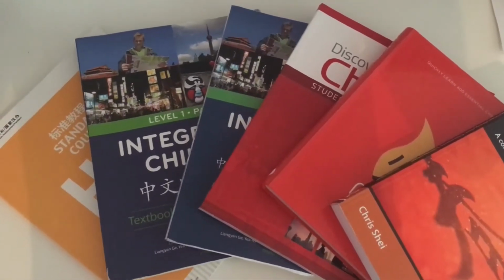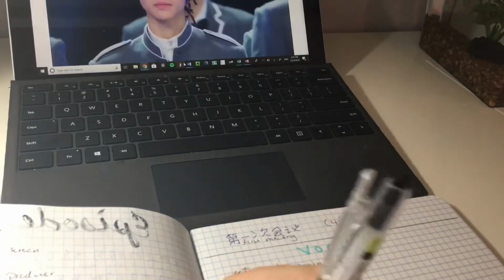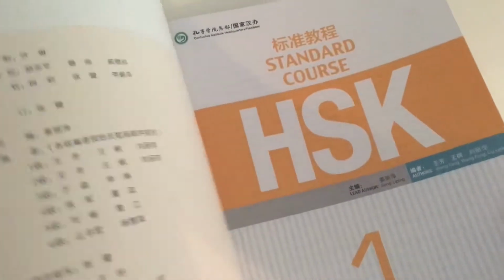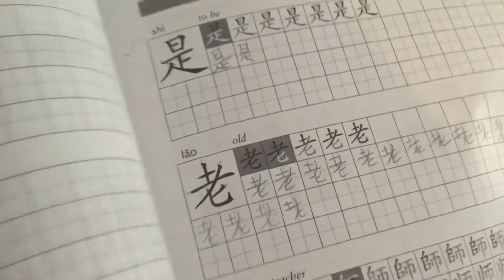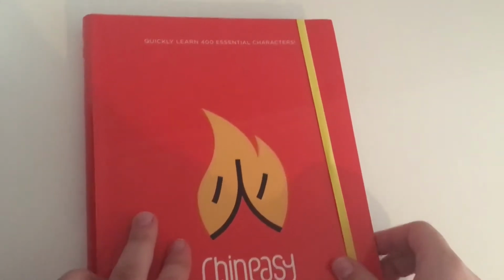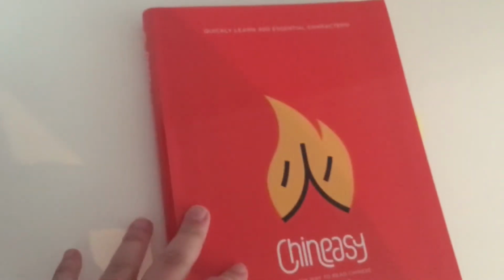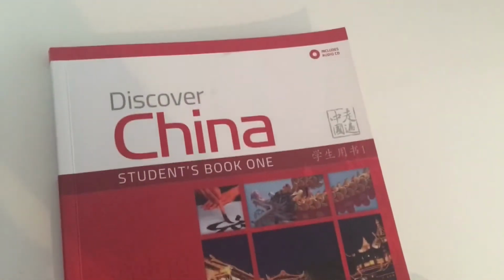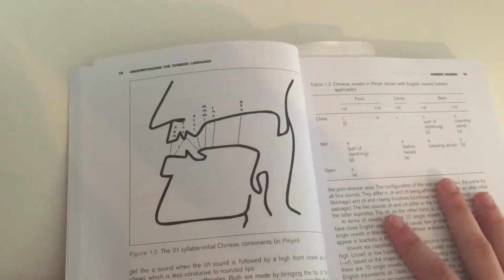How I am studying Chinese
Hey Guys, welcome back!! So this is a video where I discuss how I am studying Chinese this summer on my own. I am planning to make another video with apps and website sources if you want. I am also going to be posting some study with me videos.

About
Name: Katie
Age:17
Languages: English (native), Spanish (intermediate to advanced), Chinese ( beginner)
Upload Schedule: Wednesdays

关于
我叫王凯笛
我是17岁
上传时间表： 星期三
语言：英文， 中文， 西班牙文，朝鲜文
如果我错了，请纠正我的中文

sobre mi：
me llamo Kiara.
Tengo 17 años.
Horario de subida o Actualizo el miércoles
Idiomas：español, chino, ingles, y corean
por favor, corrige mi español cuando cometo un error